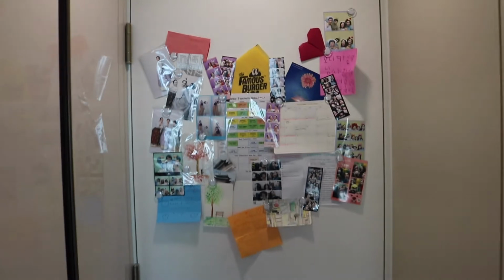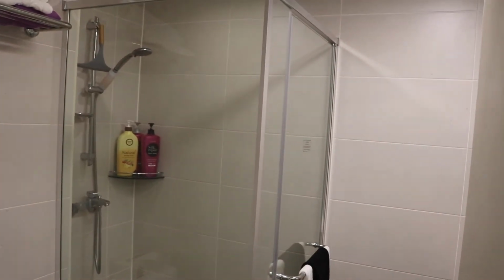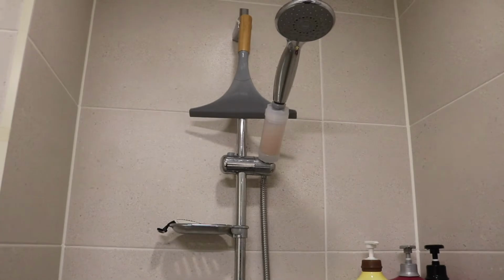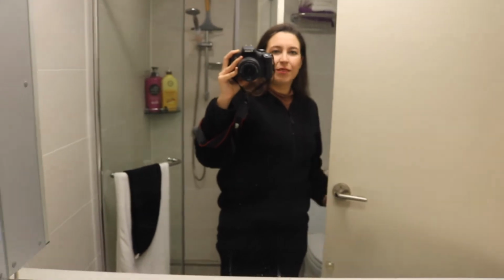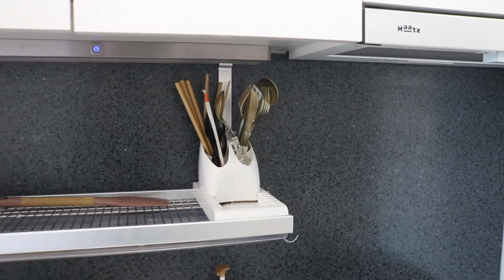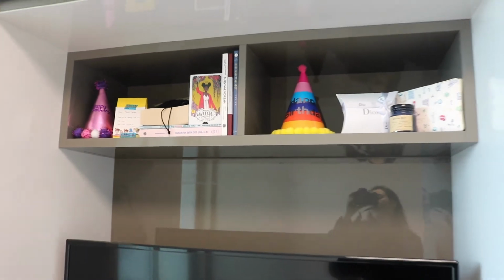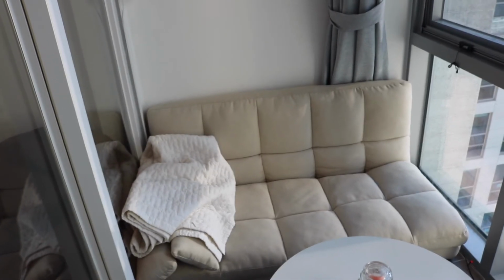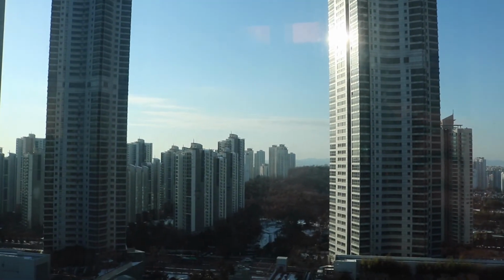My *rent free* Korean (pent)house Tour!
Here's a tour of my beautiful apartment in Korea. I didn't mention this in the video but this apartment was provided to me by the school where I teach, so technically is "rent-free"  and I just have to pay for utilities. I am incredibly fortunate to live in such a wonderful new place, the pros of living in a new city.

If like me you want to be in the loop with the best TV shows and movies from abroad sign up for NORD VPN right here. It's been my go-to VPN for 3 years now and I am so happy with it! (Click here for a free month)